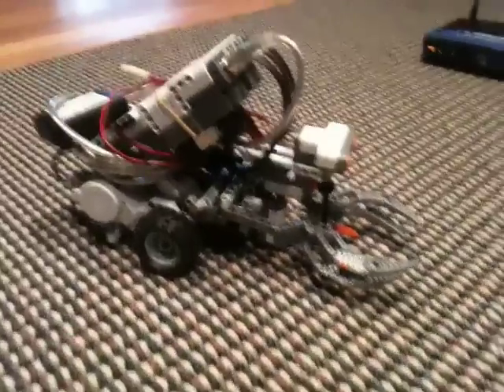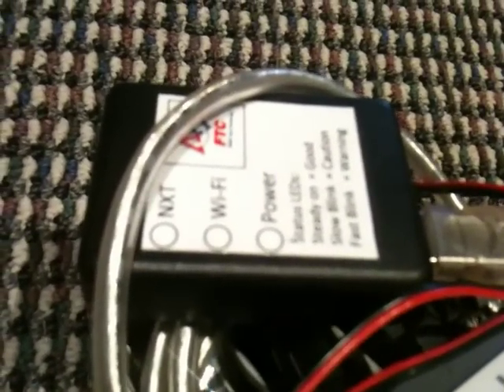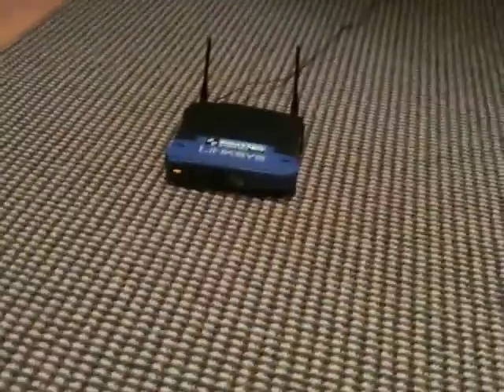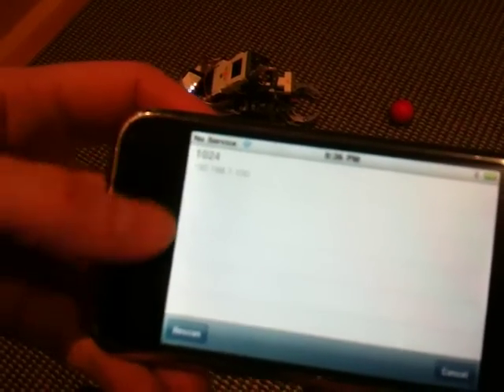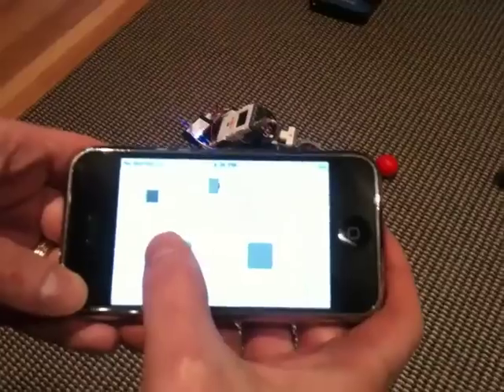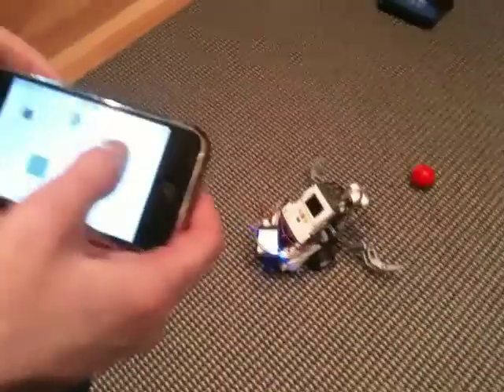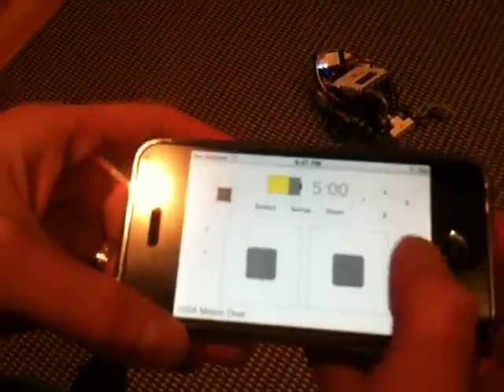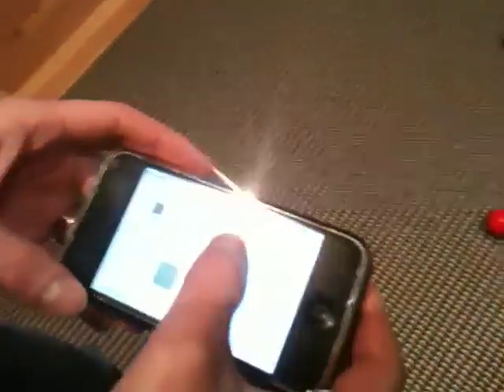samomoto.mov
Video demo of Samomoto and the Samantha module driving an NXT robot.